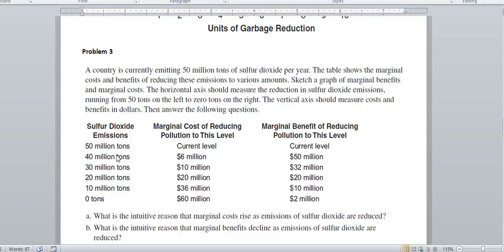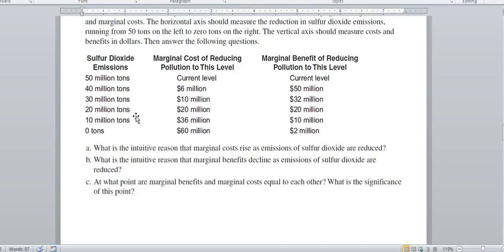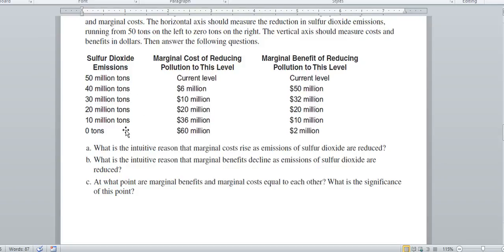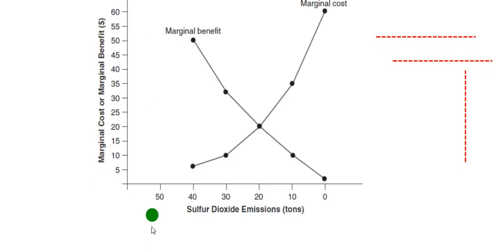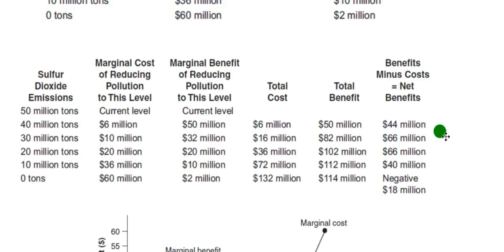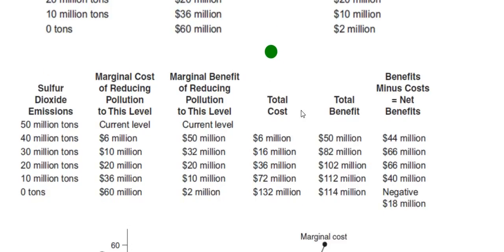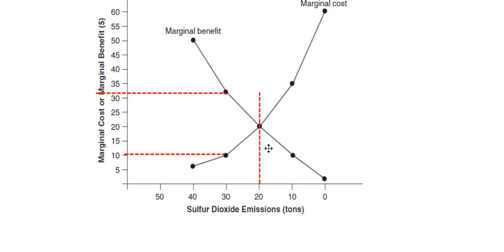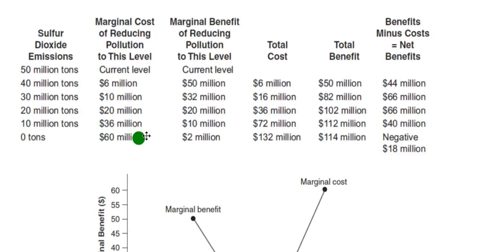Chapter 14 Problem 3